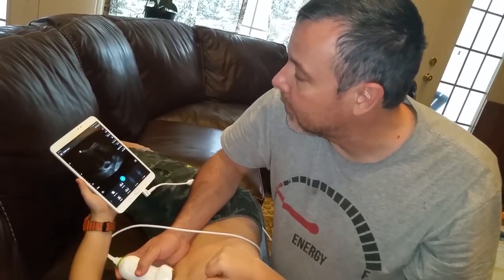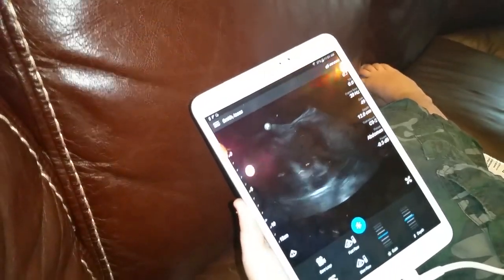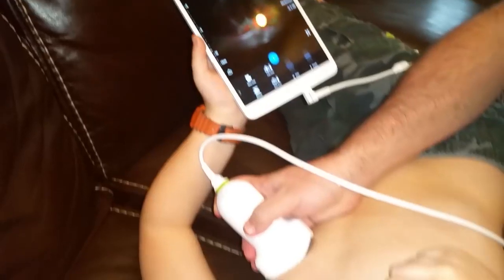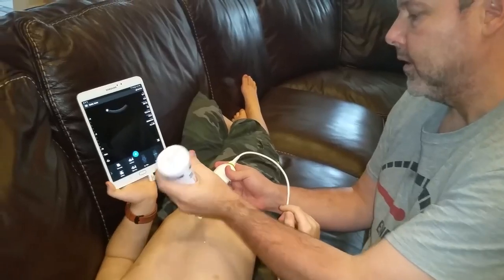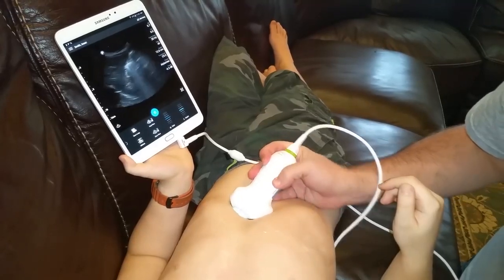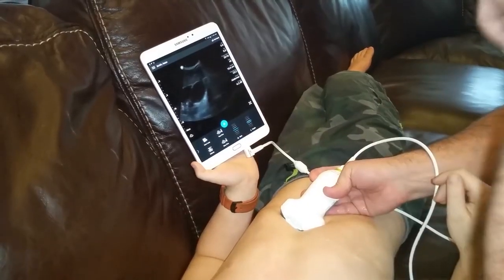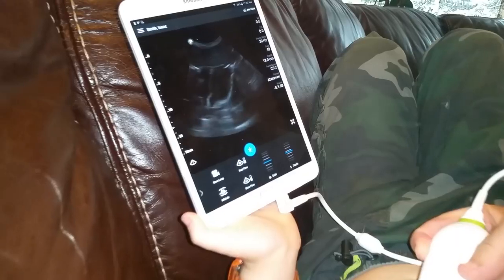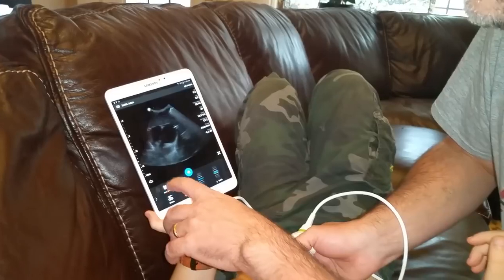How to obtain heart images with handheld ultrasound#ultrasound